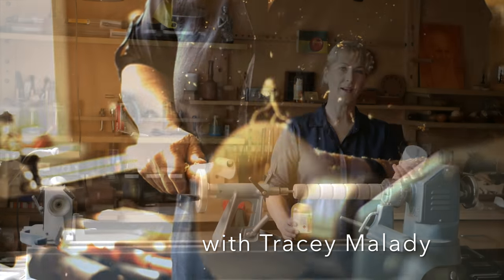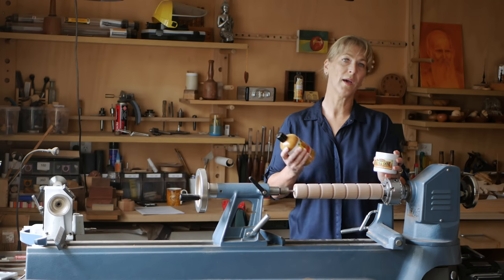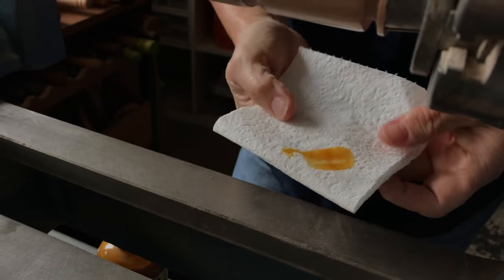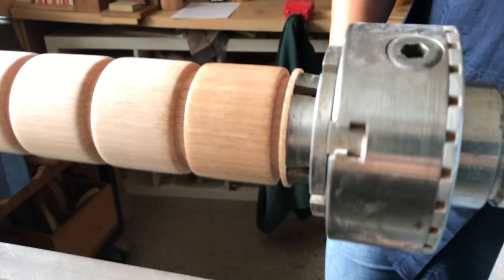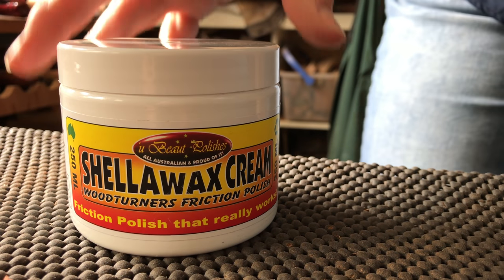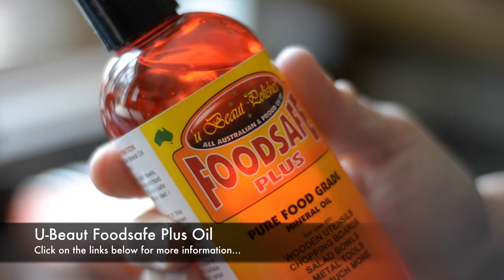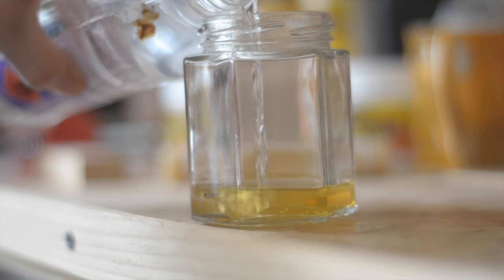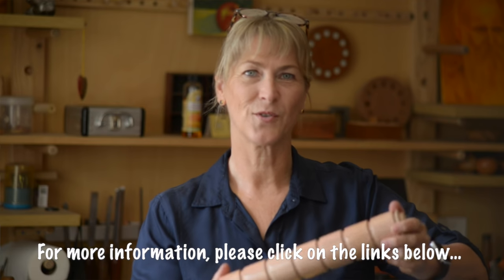Finishing with U Beaut!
In this tutorial, Tracey Malady takes us through a few of the U-Beaut finishing products and their methods of application.
EEE - Ultra Shine is a cut and polish paste wax containing Tripoli powder (also known in Australia as Rotten Stone) an ultra fine abrasive. The polish is designed to be used in conjunction with Shellawax Cream & liquid or as a finish in its own right on plastics and some stone.

It can also be used by French Polishers after polishing and restorers to cut & polish old polished surfaces.

Many other finishes will also be greatly enhanced by using EEE - Ultra Shine to finish the finish. These include Organ Oil, Danish oil, polyurethane, nitrocellulose lacquer, French polish, spirit varnish, spa vanish, etc.
HELLAWAX is manufactured using our own specially formulated Hard Shellac as a base which gives a hard, durable finish, with resistance to marks and blemishes from water, alcohol and heat.

The hardener in the polish is activated by the heat generated during the application of the Shellawax. As soon as the surface is dry (almost instantly) a cross-linking begins in the finish. It is this cross-linking process which creates the hard surface. It takes around 3 weeks for the entire process to complete. However, in the mean time the work can be handled and used without fear of upsetting the process. Just keep it away from alcohol, water, etc during this time.

TShellawax is a foolproof, one application, friction polish, made for use on the wood lathe. It is (to our knowledge) the fastest and easiest to use polish of its kind on the market today, giving an instant shine to all timbers. It is used with the lathe running and under heat, created through friction, it is fused into the timber. It dries instantly, and can be handled immediately after application. It is water resistant from the start and becomes more resistant to water, alcohol, etc, over a 3 week period after initial application.
Shellawax is a non toxic finish. The ingredients used in Shellawax can be found in food, confectionery, pharmaceuticals, cosmetics, etc.
These hard sticks of wax are designed solely for the use of woodturners and are made from a special blend of animal, vegetable and mineral waxes including Carnauba (the hardest of all waxes) for a hard bright shine and durability, Ozocerite and Ceresin (high melt waxes) for extra hardness, shine and water resistance, Microcrystalline for added water resistance and durability, and just a hint of beeswax.

The Waxtik is applied directly to the work whilst it is spinning in the lathe, then with the lathe still running the wax is melted on to the work piece through friction. This is done by applying a clean soft rag to the work and moving it slowly across the face of the turned piece.

Use heavy pressure for a satin finish and light pressure for a more lustrous sheen. Second and subsequent coats may be applied if needed.

For a high shine apply a coat of shellac or spirit varnish to the turned piece then immediately apply the Waxtik as described above.

The Waxtik can be applied over our Shellawax and Shellawax Cream friction polishes, and also works extremely well over our EEE-Ultra Shine for a fully waxed finish. Can be used over most oil finishes that respond to a final buffing with hard wax including Organoil. and Danish oil. (Best used on oiled surfaces when the surface is completely dry and no more oil is sweating from the pores of the wood)
FINISHING TIP
You will obtain a much better finish on your work if you sand finely. Start with around 180 grit then go though the grits to 600 girt. eg. 180, 220, 280, 320, 400. 500, 600. For an even more brilliant effect sand up to 1200 grit then use our EEE-Ultra Shine before using the Waxtik
Huon Pine, Oak and Elm, all respond brilliantly to being waxed with Waxtik with no other finish being applied.
Shellawax Glow is darker than regular Shellawax (a deep honey to tan colour). It is made from a special blend of shellacs and is designed to give more depth and richness to highly figured timbers like fiddleback, birdseye, flame and quilted woods. It will also give more richness and a sense of depth to many other timbers.

 Dewaxed White Shellac is used the same way as you would use any of the other varieties of shellac. The major difference between this shellac and the others is that it is a bit harder, shines a bit brighter, is completely free from wax and will not change the natural, wet colour of wood.

Because it has been bleached it has a particular characteristic that helps set it apart from most of the others. This polish will not darken the colour of the timber it is applied to any more than putting water on to the timber would. This makes it ideal for use on white-woods where discolouring of the timber is not wanted. It is also brilliant on most other timber colours as it will not hide or darken the grain in the slightest way, but instead will enhance the timbers natural beauty.